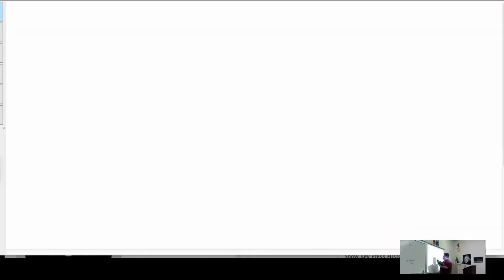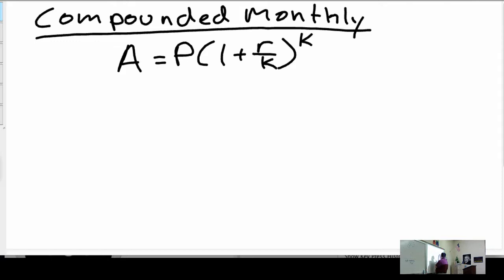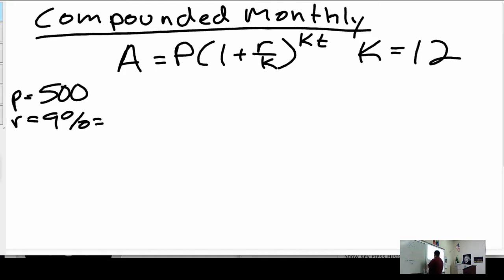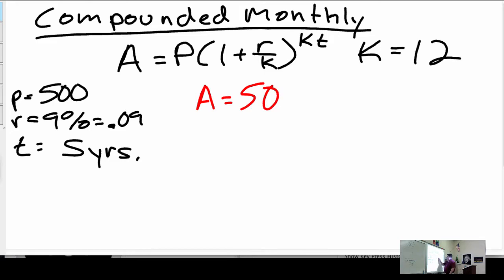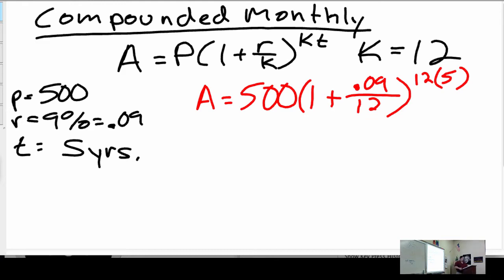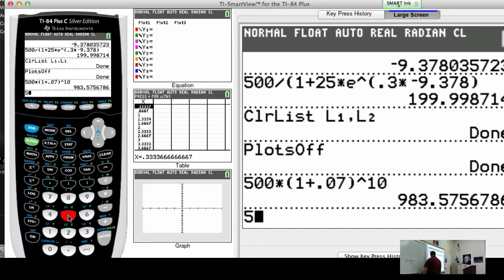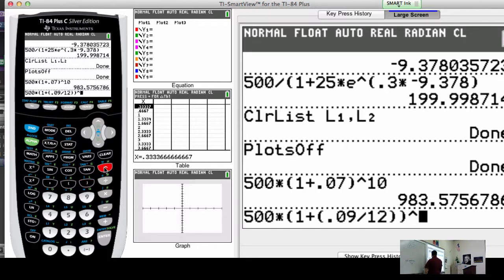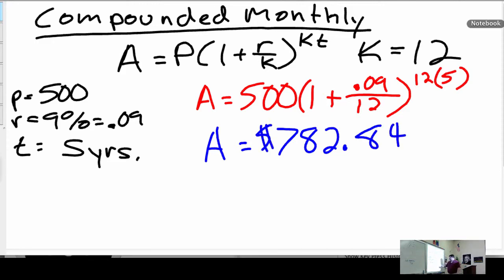Precalculus 3.6 Financial Mathematics Example 2